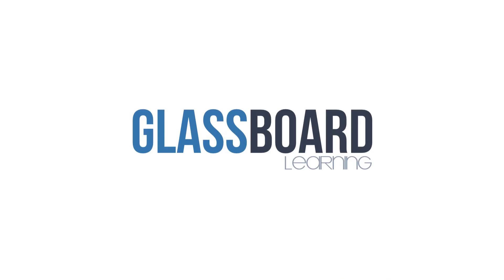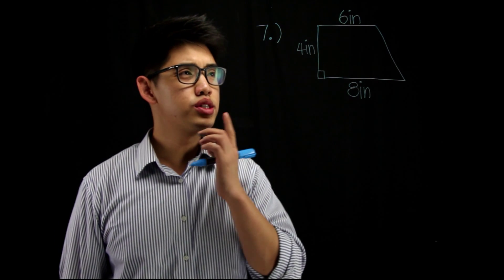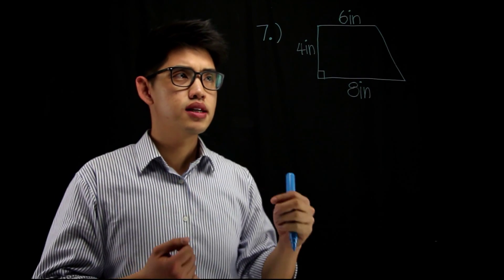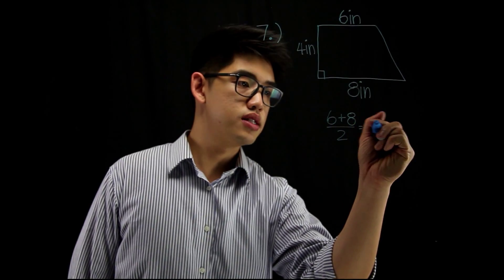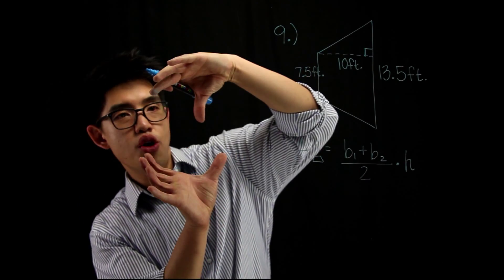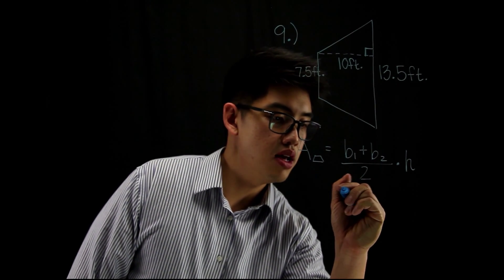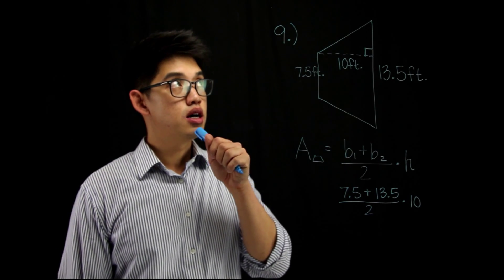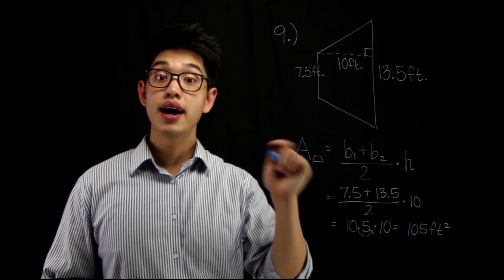4.3 Areas of Trapezoids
Teacher: Mr. Chen
Book: Big Ideas Course 1 (Green)
Chapter-Section: 4.3 Areas of Trapezoids
Page: 170
Problems: 7, 9